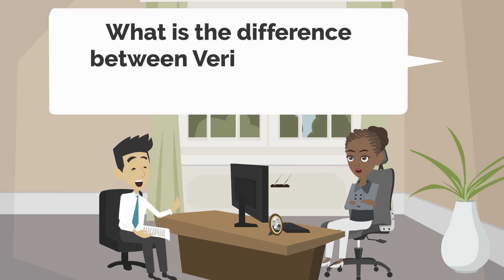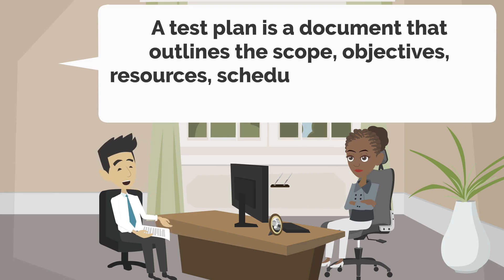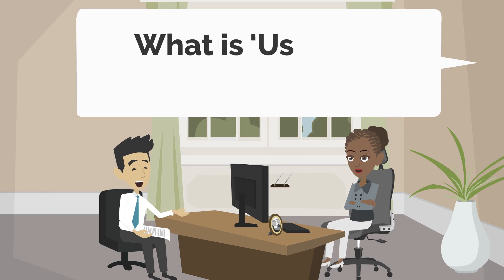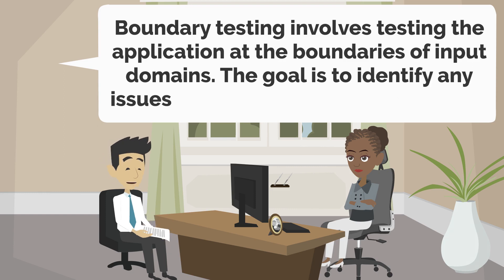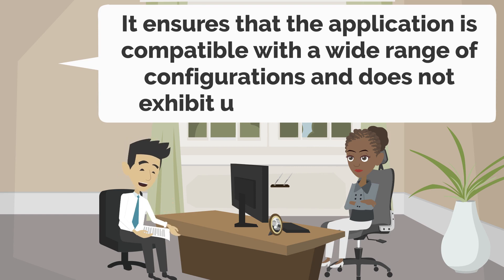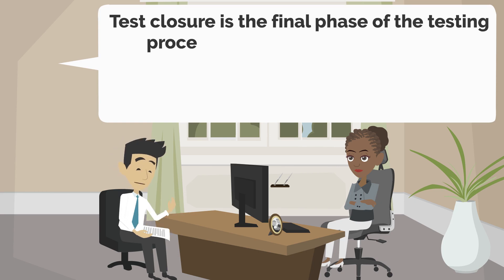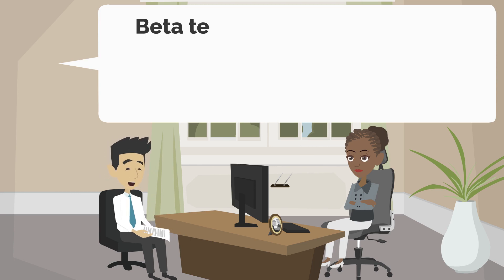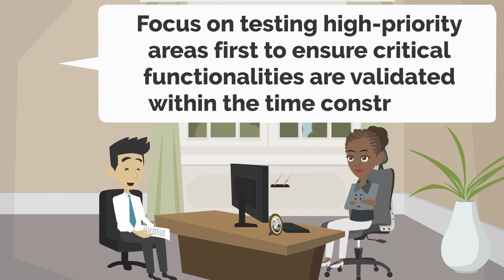Software Testing Interview Questions and Answers for Freshers | SDET Automation Testing